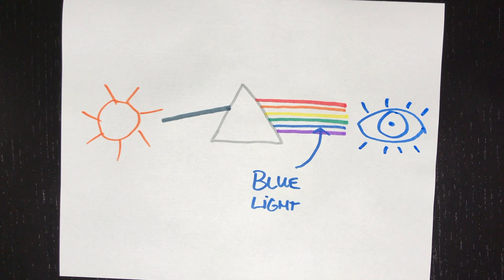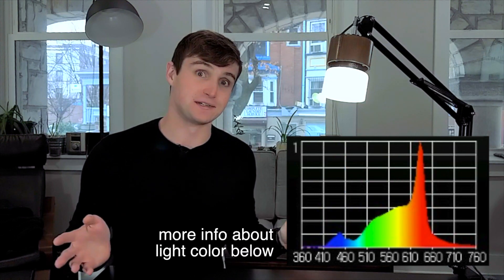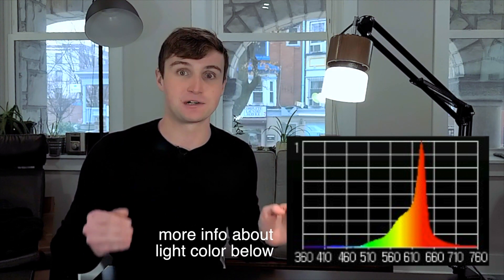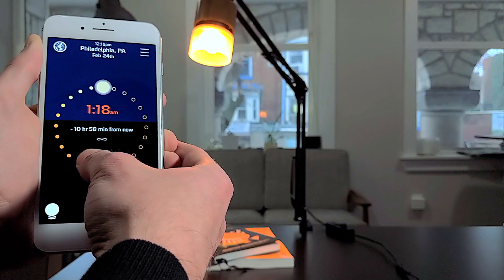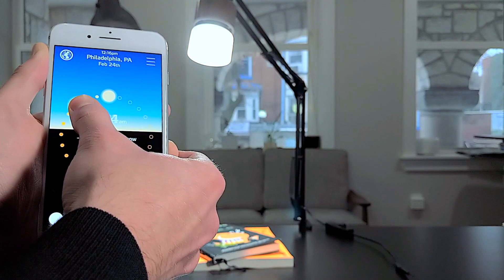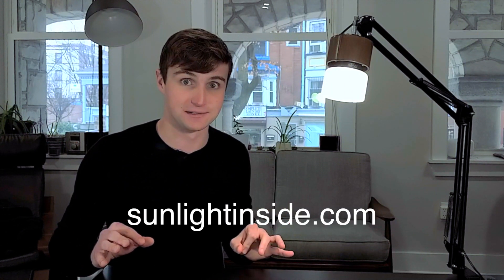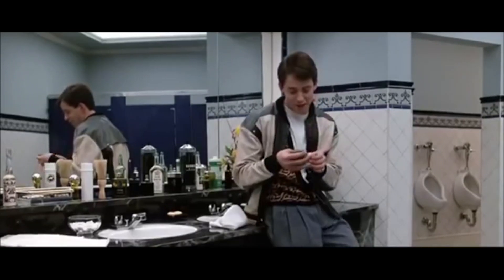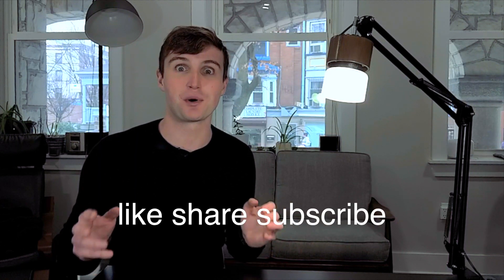mySun Review: Automatic Circadian Light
mySun is a new product from Sunlight Inside that automatically changes color throughout the day to match the sun. It can help you feel energized throughout the day and sleep better at night.

I was not compensated by Sunlight Inside or any other party for this review. The opinions presented in this review are completely my own.